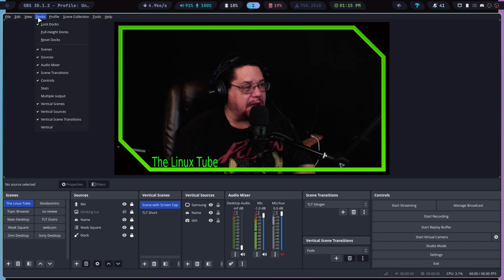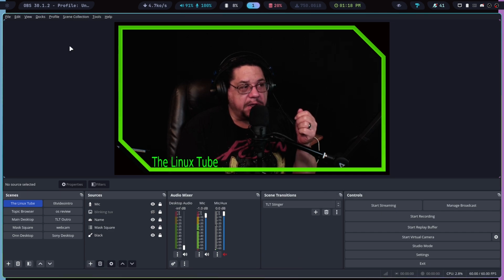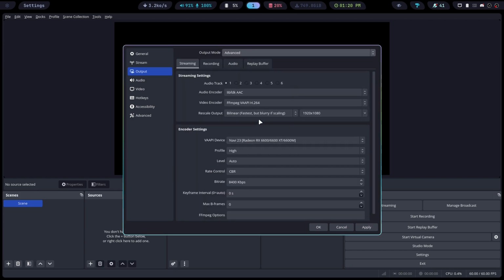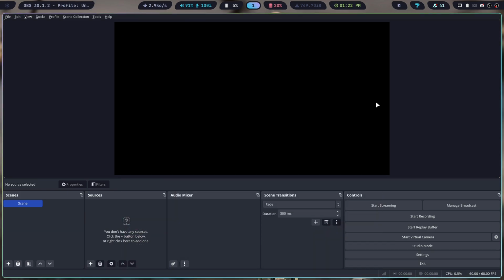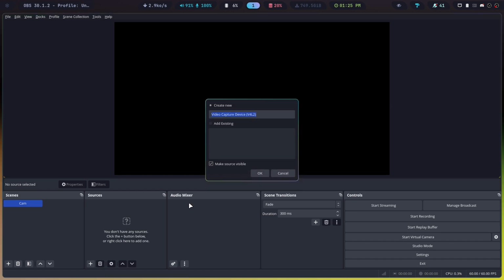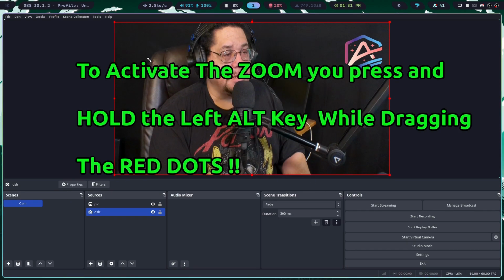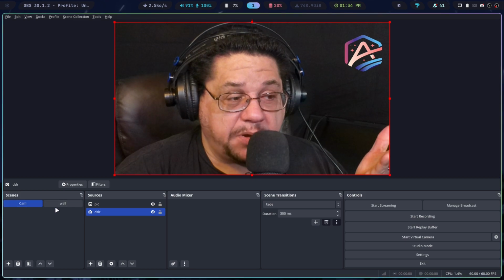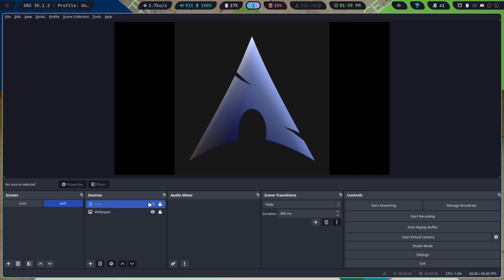Complete Guide to Setup OBS and Record: Scene Setting up !!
We Teach You How To Setup Obs To Record And Setup A Scene And Nest A Scene Within A Scene  !

### Show Links